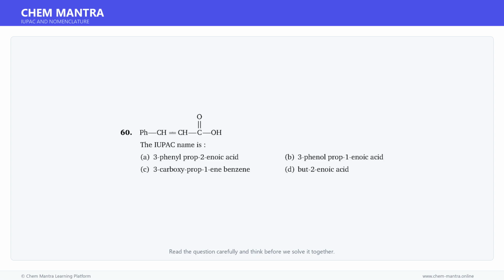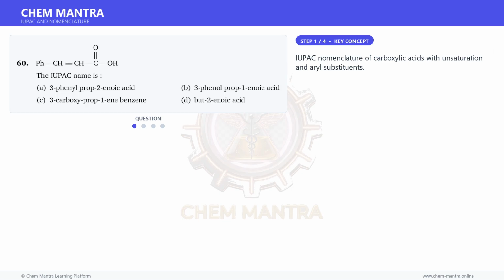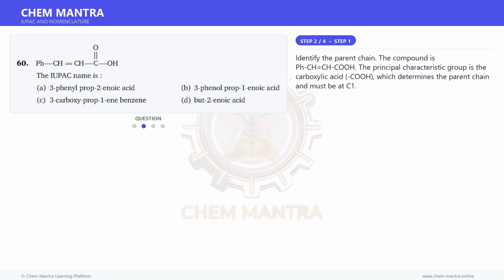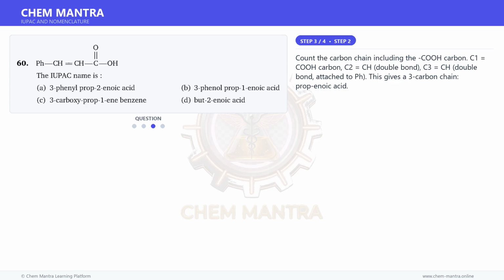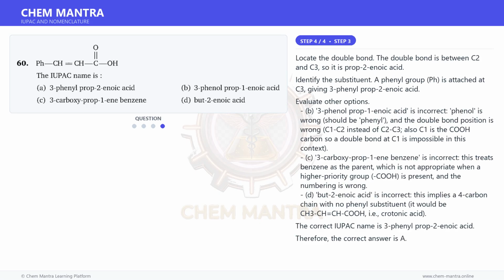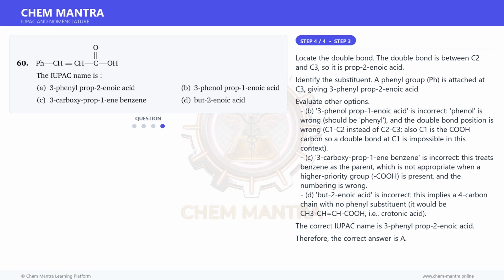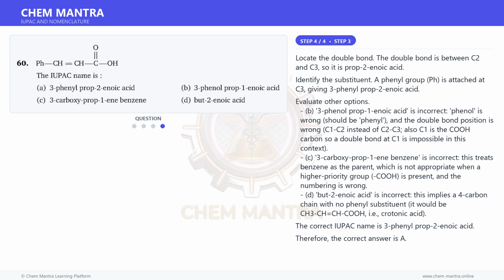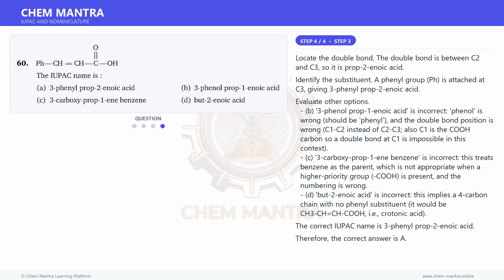IUPAC nomenclature of carboxylic acids with unsat | JEE Chemistry | Chem Mantra